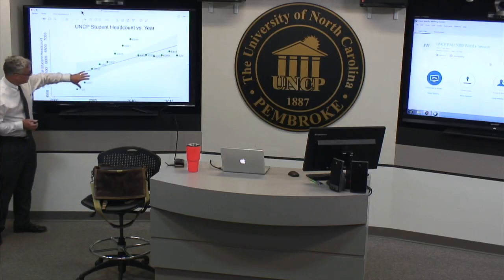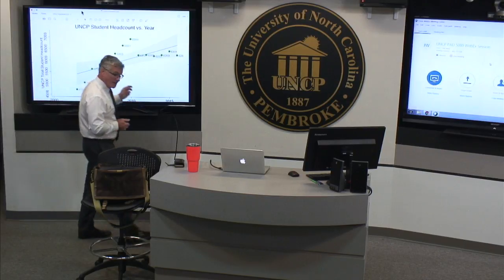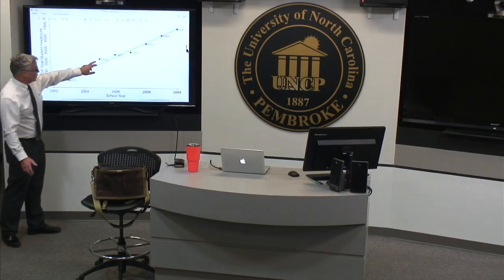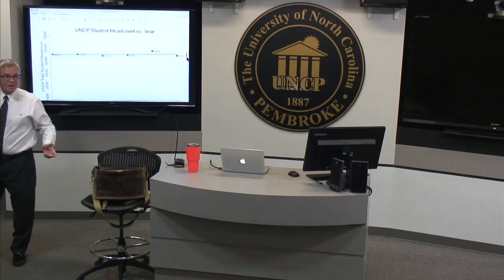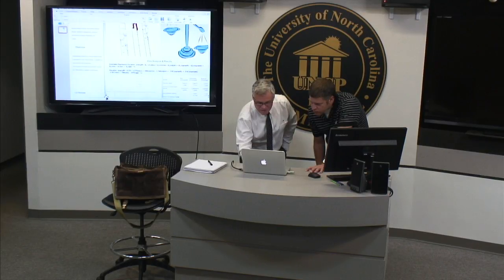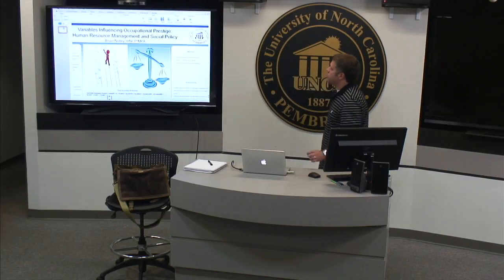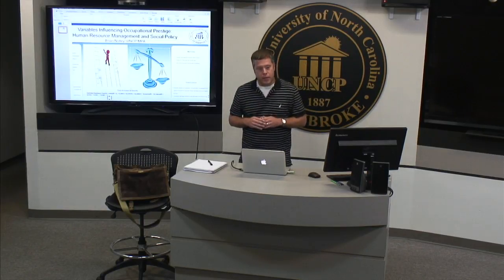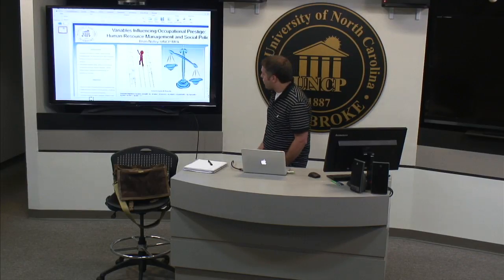PAD 5080 Nov 9